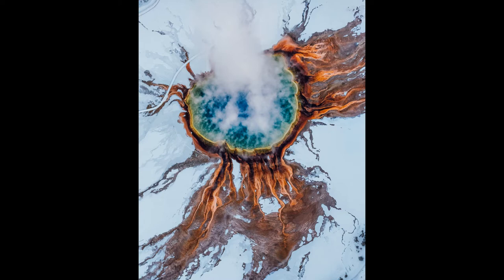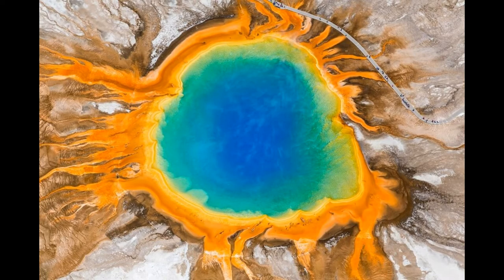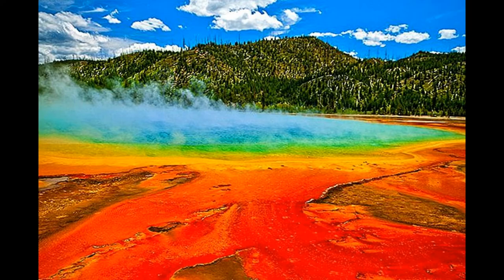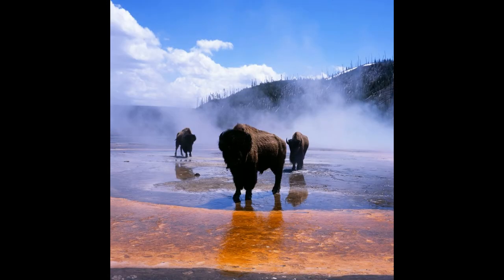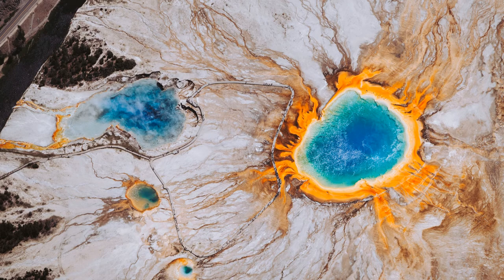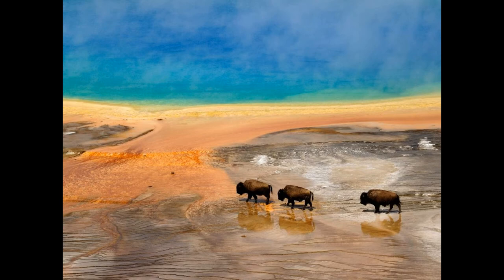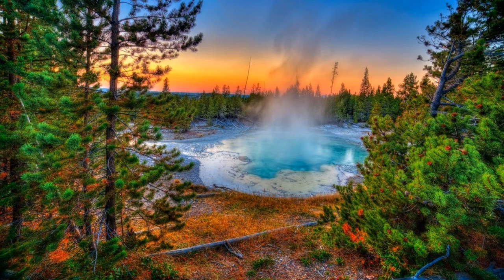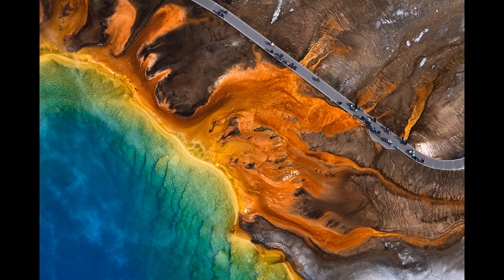GRAND PRISMATIC SPRING: THERMAL SPRING IN YELLOWSTONE NATIONAL PARK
The Grand Prismatic Spring in Yellowstone National Park is the largest hot spring in the United States, and the third-largest in the world, after Frying Pan Lake in New Zealand and Boiling Lake in Dominica. It is located in the Midway Geyser Basin.

Grand Prismatic Spring was noted by geologists working in the Hayden Geological Survey of 1871, and named by them for its striking coloration. Its colors match most of those seen in the rainbow dispersion of white light by an optical prism: red, orange, yellow, green, and blue.